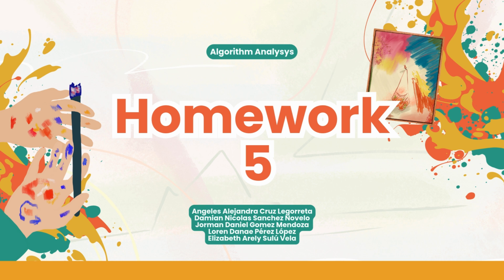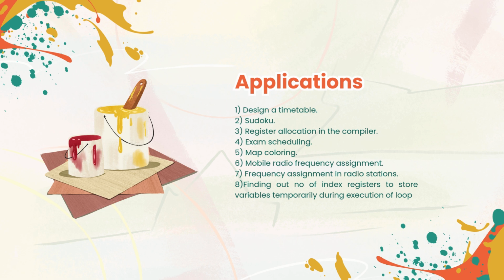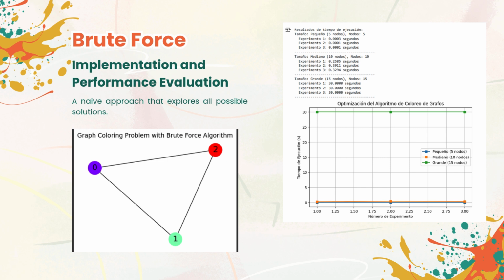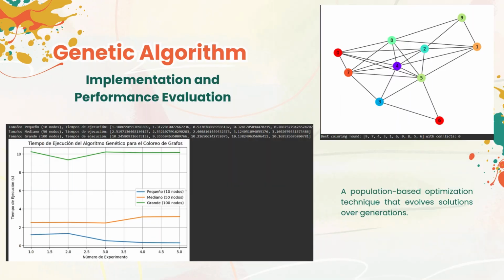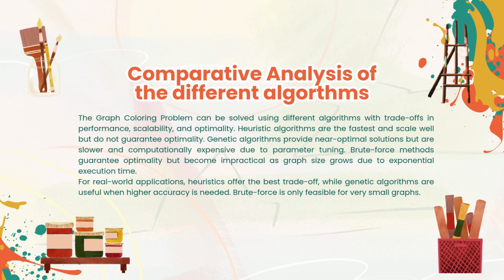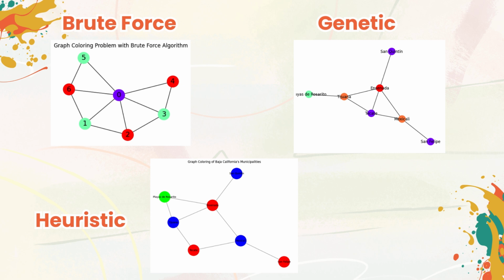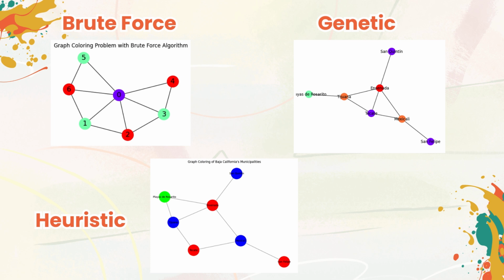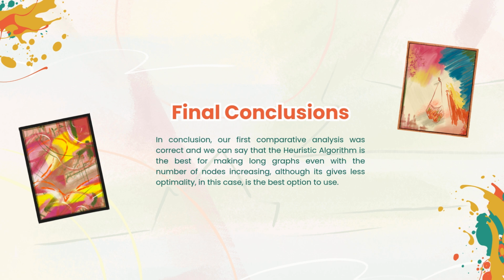VIDEO H5 T2 AA U2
Team 2  Graph Coloring Problem. Study Greedy coloring for Heuristic.